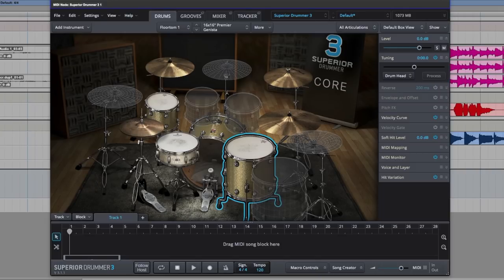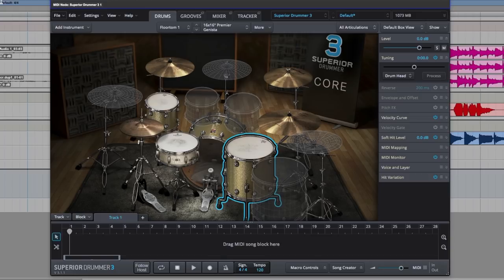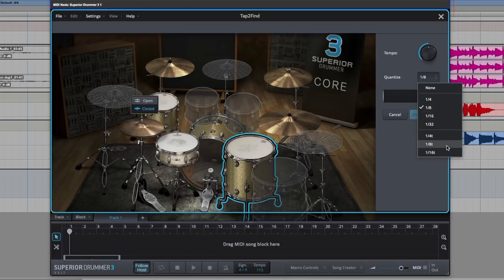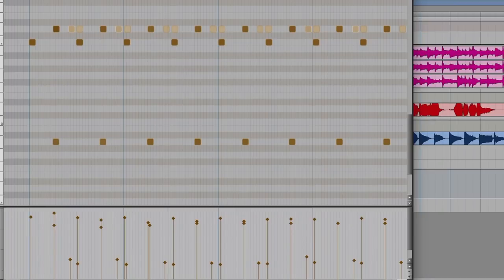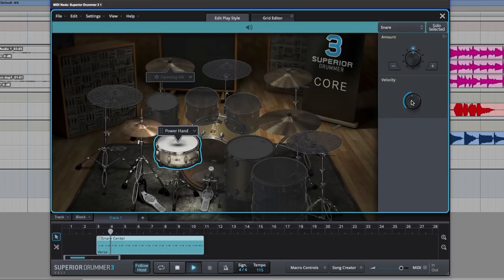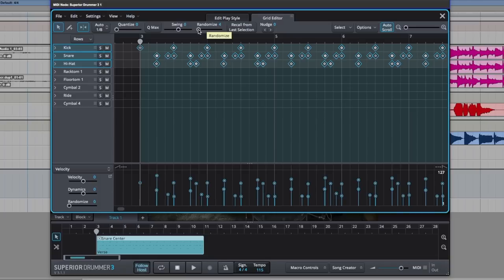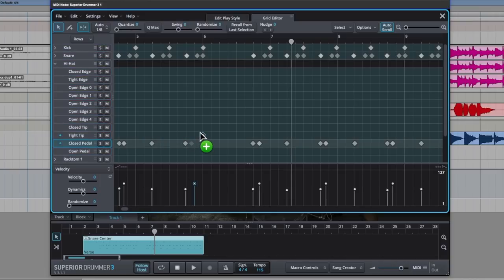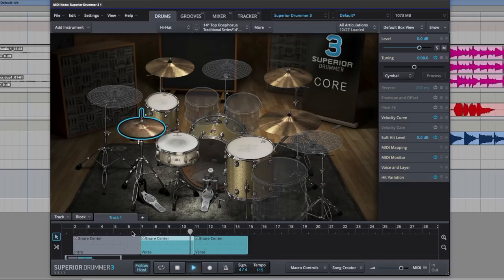How To Get Drums Parts Down Fast Using Toontrack Superior Drummer 3 - Expert Tutorial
In this free video tutorial you will learn how to get drum parts down in your songs quickly and creatively using Toontrack's Superior Drummer 3. Dan Cooper walks you through a straightforward process that will enable you to have full control over drum grooves within the Superior Drummer application.

The video starts by playing a short extract from a folk song mix that needs a brush snare shuffle groove to support the instrumentation. A groove is quickly found by using the Tap2Find feature which is dragged to the track timeline in SD3. Watch the video to learn how to adjust drum MIDI grooves quickly in SD3 using the Edit Player Style and Grid Editor windows without the need of a MIDI controller.

Visit the Toontrack website for more information about Superior Drummer 3.